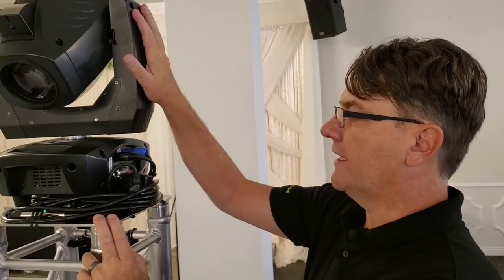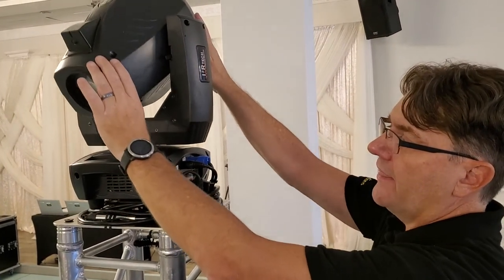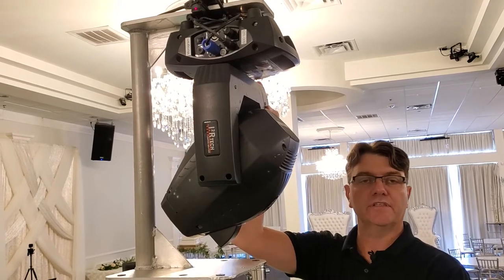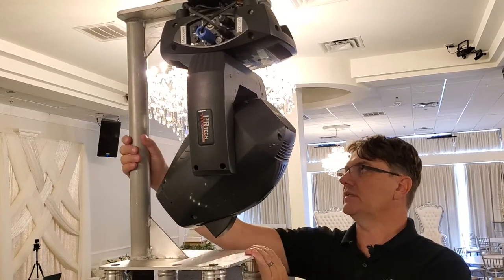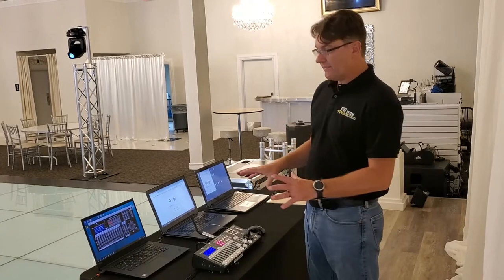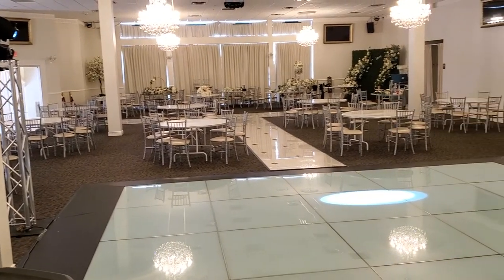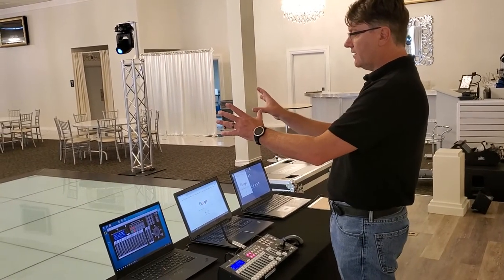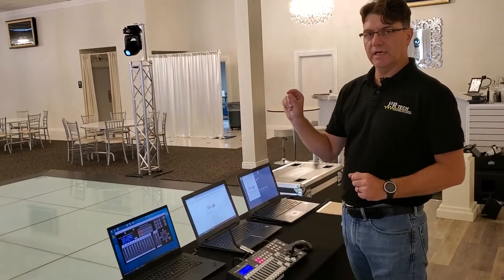I2R Tech Inverting Bracket for 12x12 Sq Global Truss and Moving Head, Smoke Machine, etc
This video shows you the advantages of using our I2R Tech Inverting bracket, to install a Moving Head upside down on a regular straight, Global Truss aluminum trussing.

This bracket allows to hang a Light (or an effect machine like a smoke or fog machine), without the need of building a large Trussing structure, or arch.

Also, it gives the freedom of installing the Light anywhere where it is desired, since the straight truss doesn’t use too much space. So instead of having to install it near the command center, it could be right at the dance-floor, or a stage.